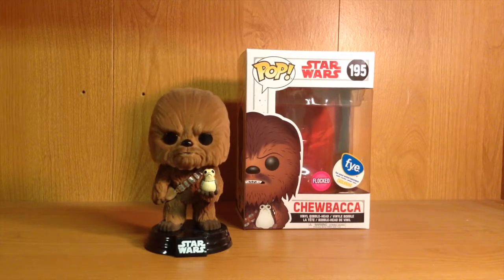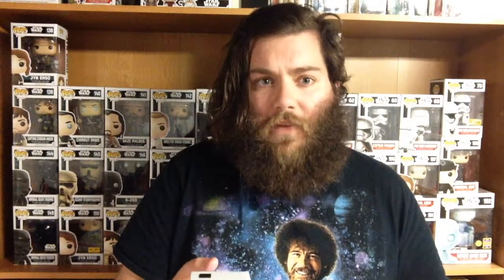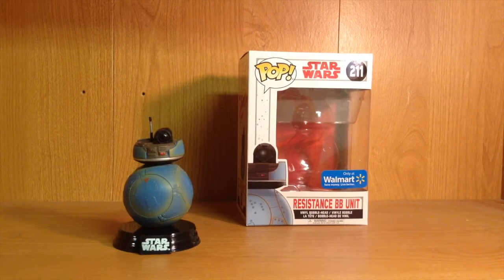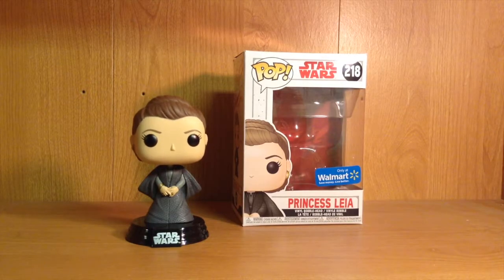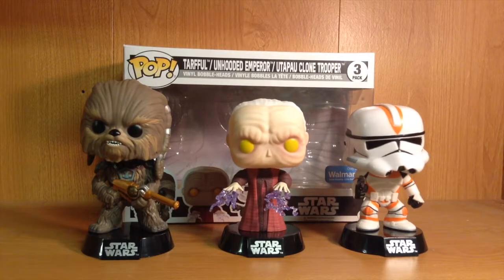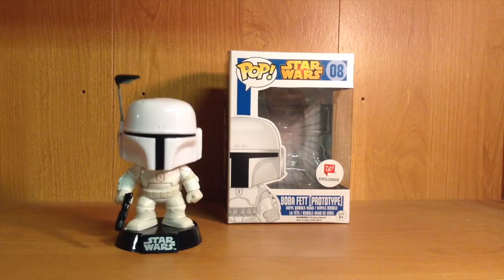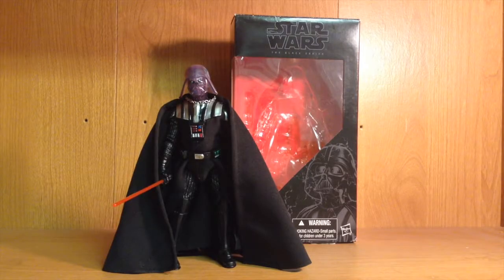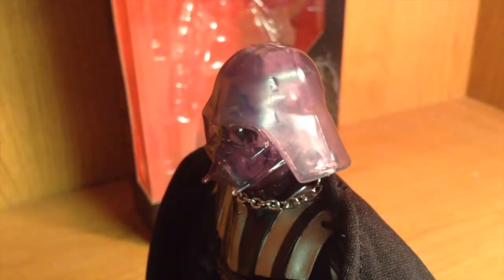Force Friday Haul Pt. 3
Part 3 is finally done! Had a lot of fun with these and the Pops/Legos/figures for The Last Jedi are all wonderful. Let me know what you thought was cool!